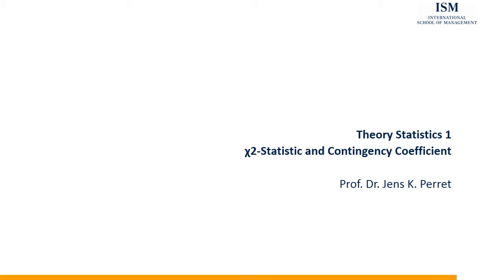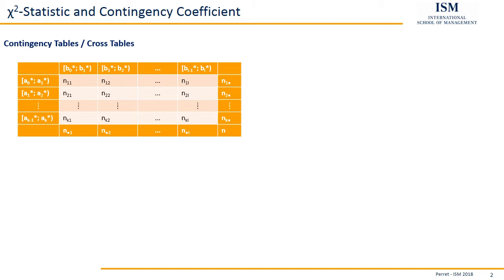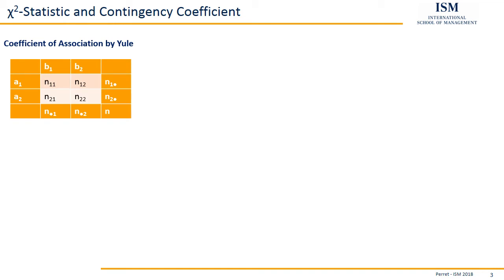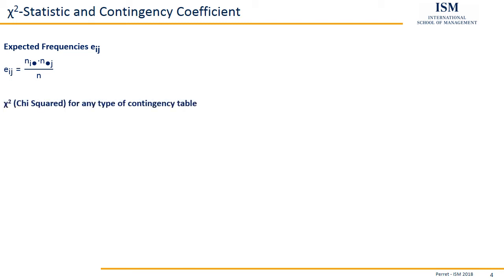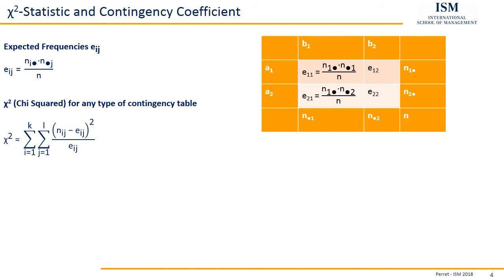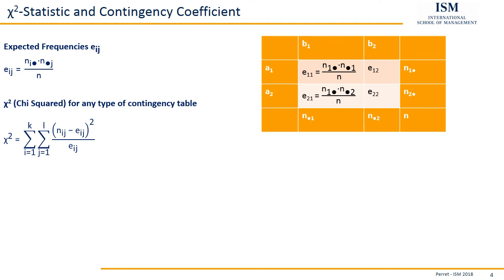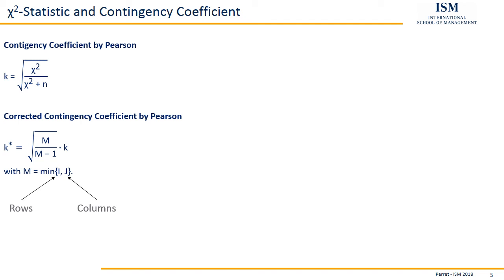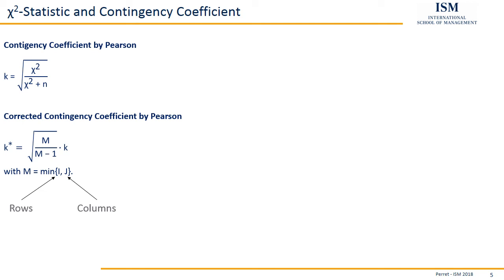Chi Squared and Contingency Coefficient - Theory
ISM Statistics 1 - Theory
Chi Squared and Contingency Coefficient

-Anzeige-
If you are fluent in German as well you might want to check out this Statistics Workbook:

If you are looking for a practical guide on the application of statistical methods. Try this practical guidebook for SPSS: